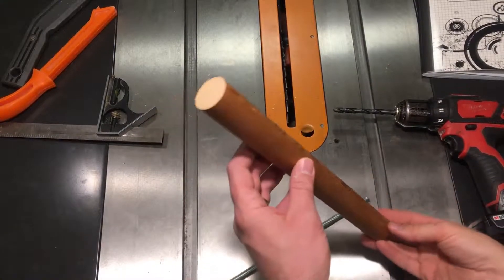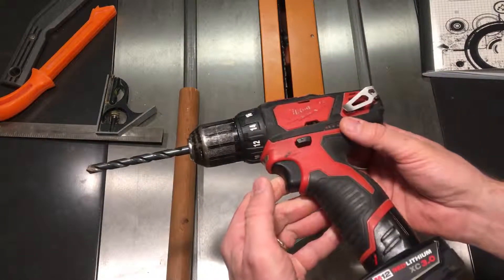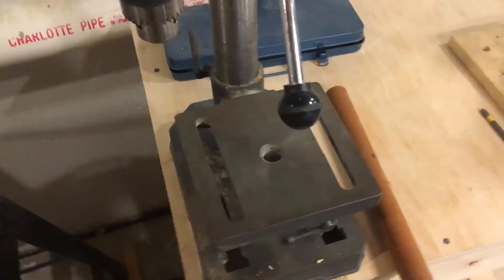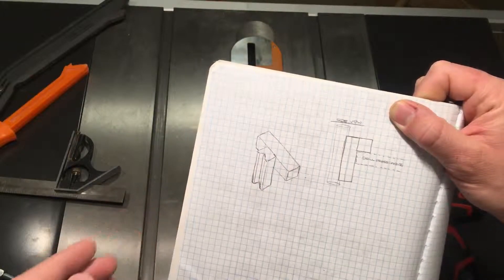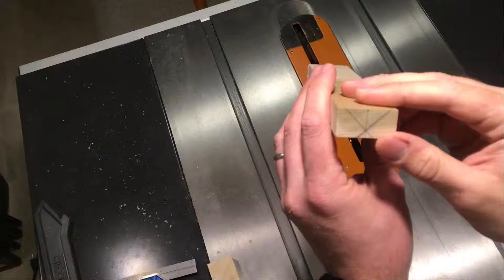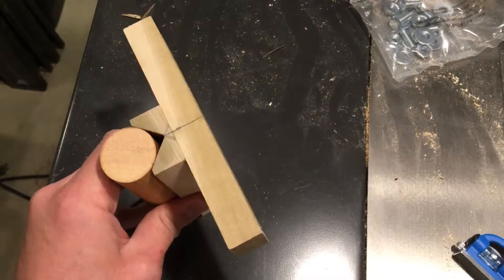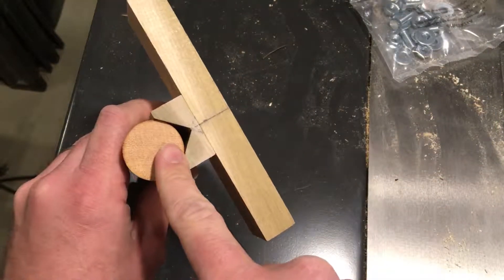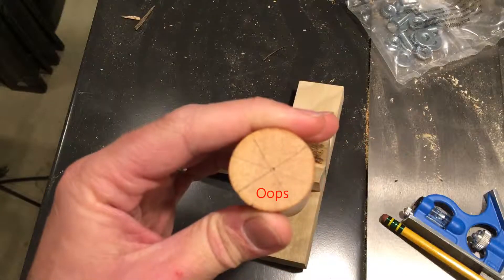Dowel Center Drilling Jig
Here's a relatively easy to make jig to find the center of a dowel and to use a small drill press to drill directly into the center, on axis.  There are a number of ways to do this, but it was quick and reliable for me.